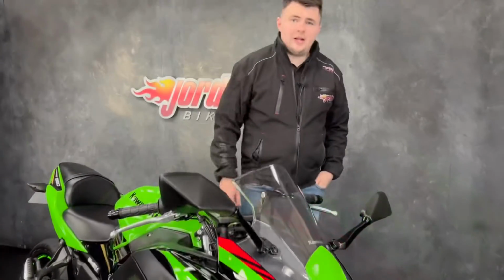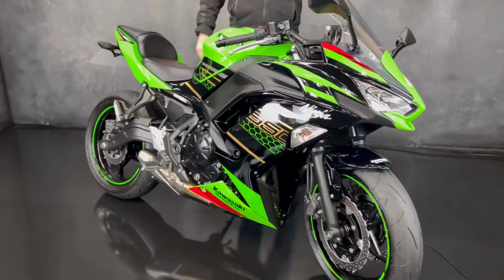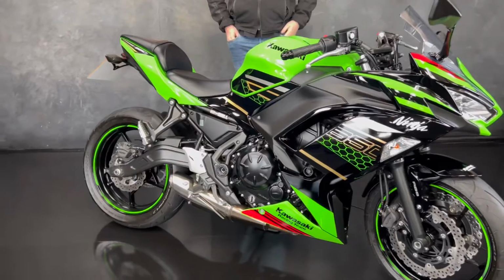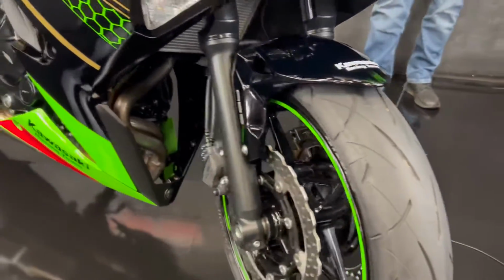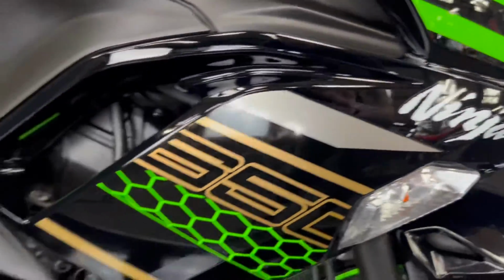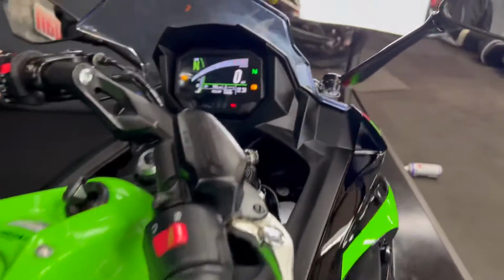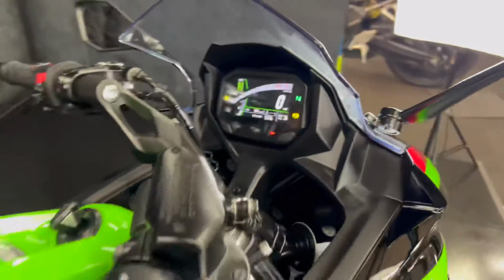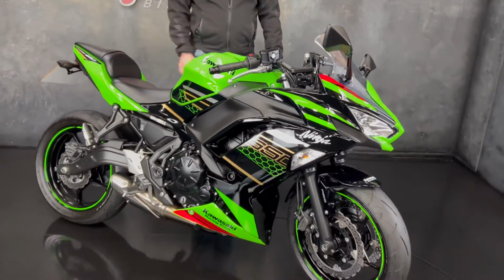Jordan Bikes For Sale, Kawasaki Ninja 650 ABS, 2021 '21' plate with only 1654 miles £6290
For Sale, Kawasaki Ninja 650 ABS, 2021 '21' plate with only 1654 miles on the clock. This is a stunning bike in excellent condition. The Ninja 650 replaced the popular ER6-f with a more nimble chassis and updated features such as slipper clutch, ABS, gear indicator and three way manually adjustable screen, and this bike has a tail tidy. These bikes really do look the business and sell very quickly, so be quick on this one. Yours for only £6290